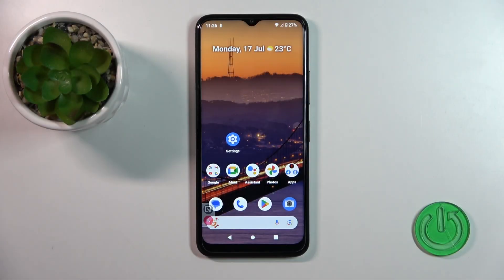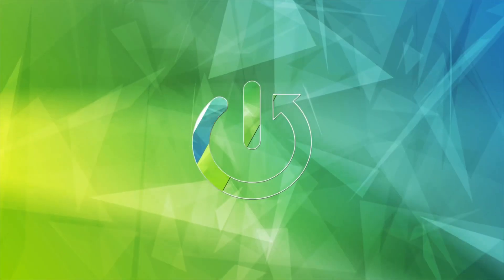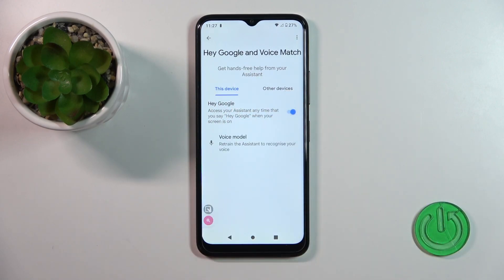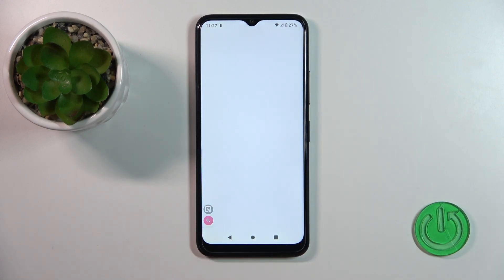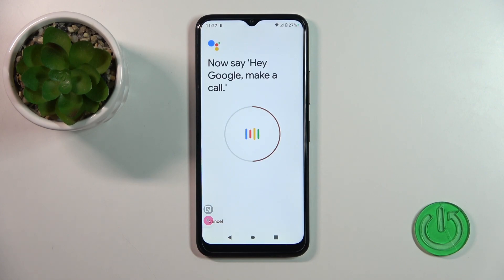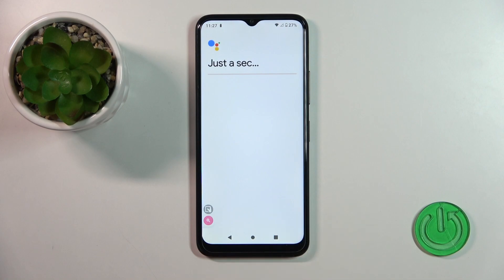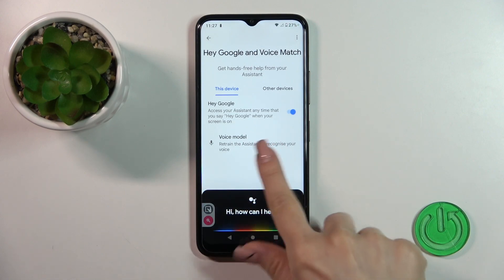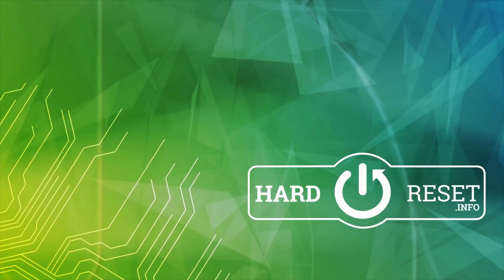How to Activate Hey Google of Google Assistant On Nokia C32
In this informative and practical video tutorial, we show Nokia C32 users how to activate the "Hey Google" feature of Google Assistant. With the "Hey Google" activation, you can use voice commands to perform various tasks and get instant answers to your questions on your Nokia C32.

We guide viewers through the necessary settings to enable the "Hey Google" wake-up phrase, making it convenient for users to access Google Assistant hands-free. Whether you want to set reminders, check the weather, send messages, or control smart home devices, this tutorial will help you utilize the full potential of Google Assistant on your Nokia C32.

Unlock the power of voice control with "Hey Google" and explore the possibilities of Google Assistant on your Nokia C32. Watch the video now and start using voice commands to simplify your daily tasks.

Search Phrases:

How to activate Hey Google on Nokia C32
Enabling Hey Google on Nokia C32 with Google Assistant
Voice control with Hey Google on Nokia C32
How to set up Hey Google wake-up phrase on Nokia C32
Nokia C32 Google Assistant Hey Google activation tutorial
Activating voice commands with Hey Google on Nokia C32
Nokia C32 hands-free Google Assistant activation
How to turn on Hey Google for Google Assistant on Nokia C32
Step-by-step guide to enable Hey Google on Nokia C32
Using Hey Google on Nokia C32 for voice-activated commands.